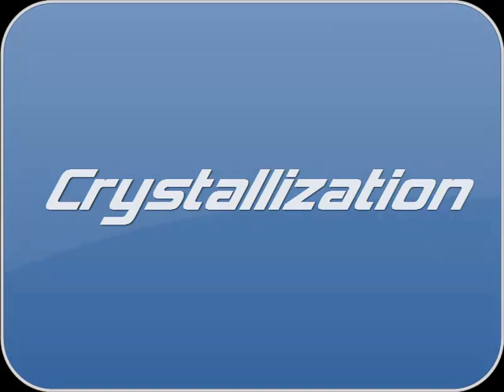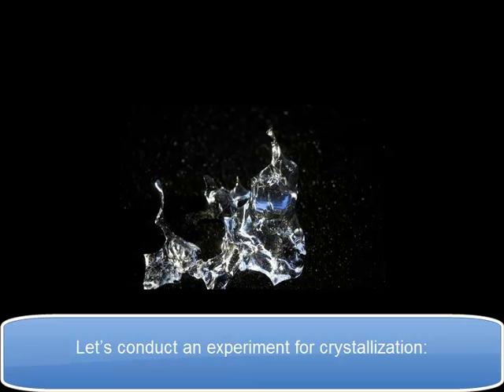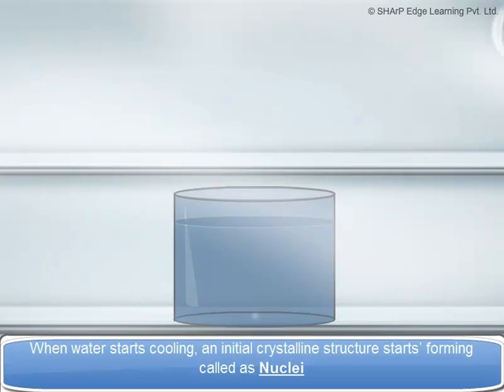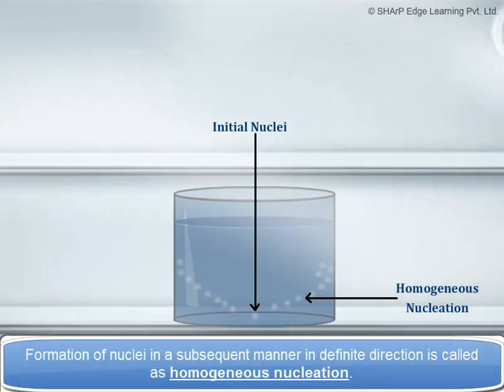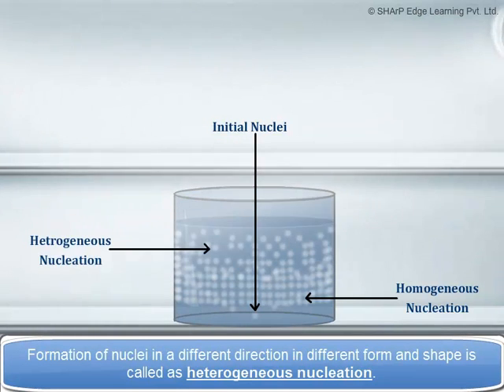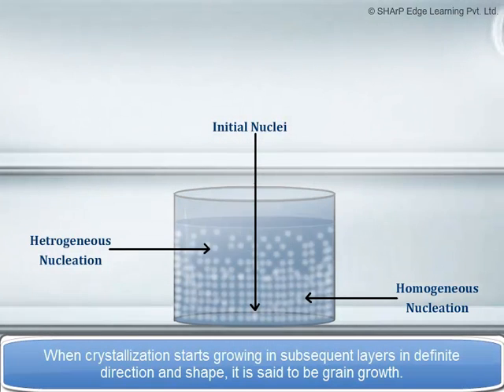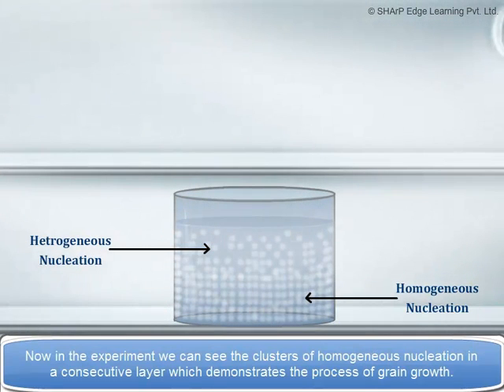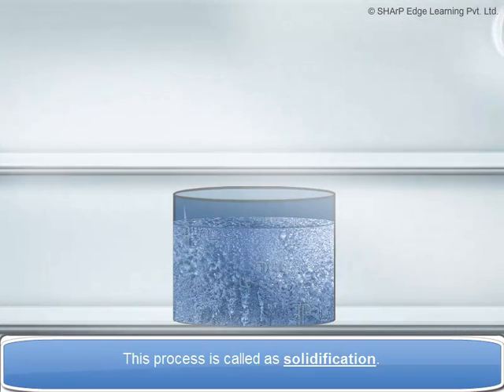Crystallization Mechanical Engineering Experts Lectures Notes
Crystallization is a process for the formation of solid crystals from a uniform solution. It is also a chemical solid-liquid separation technique, where mass transfer of a solute from a liquid solution to a solid solution occurs.